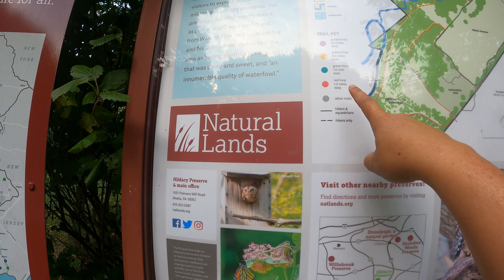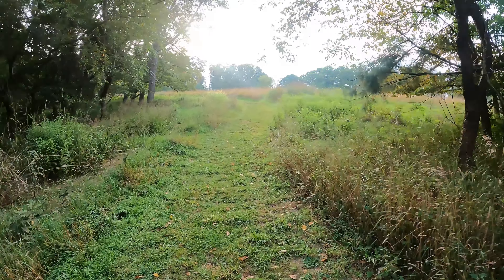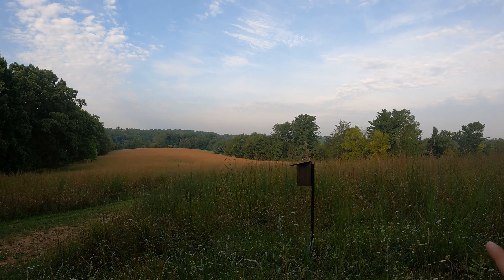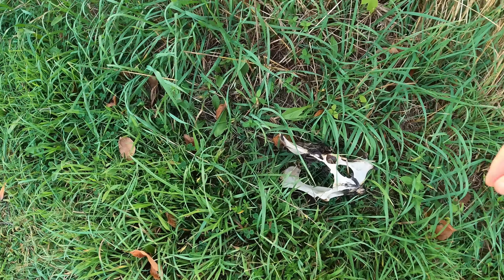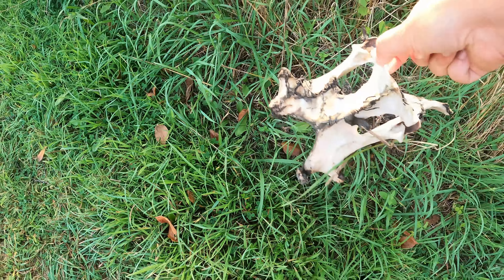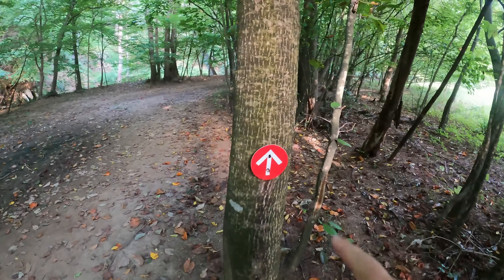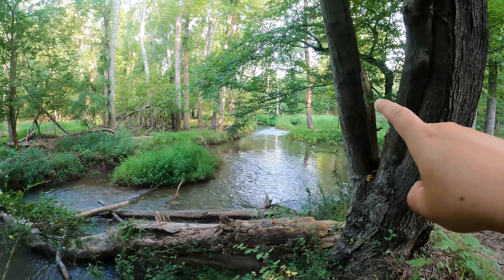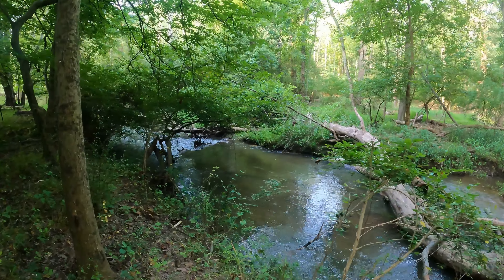Peaceful Hike Through Meadow, Creeks and Forest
This hike was so peaceful and beautiful. We will hike through a meadow to look at the flowers. Then the hike will take us into the forest and through some pine trees. Lastly, we will hike up along a gorgeous stream where we happen to see a Great Blue Heron. Don't miss this lovely hike in Pennsylvania at Hildacy Preserve.

00:00 Intro
00:45 Trying MediaMod on GoPro
01:22 Map
01:44 Starting the Trail
02:09 Scenic Overlook of Meadow
02:45 Milkweed
02:58 Nature Helps With Stress
03:36 More Milkweed
03:54 Animal Skull
04:09 Peaceful Sounds
04:27 Into The Forest
04:50 Creekside Views
05:19 Great Blue Heron
05:35 Close Up on Heron
06:17 So Green
06:30 Channel Memberships
07:02 This Is Mayberry Channel
07:39 Jim Hayes Hiking Channel
08:29 Mushrooms
08:50 Pennsylvania in the Summer
09:08 Closing
09:28 Channel Member Thank You's

Need a new hiking backpack? This is a way to support me as a Creator

-Womens Take a Hike Shirt
-LifeStraw Water Filter
-Darn Tough Hiking Socks
-Small First Aid Kit for Hiking